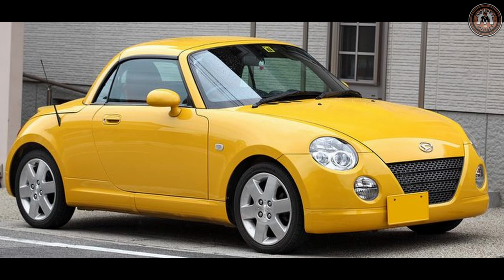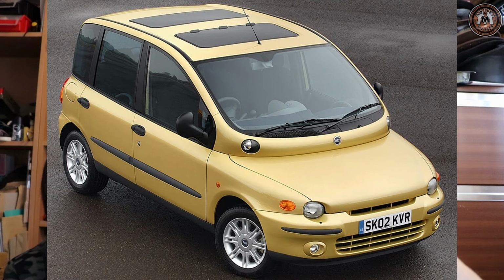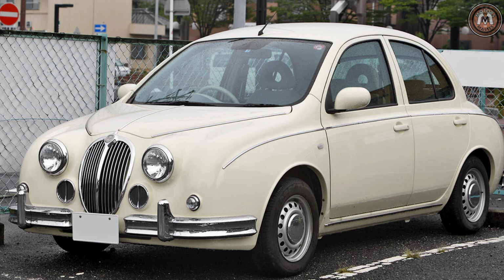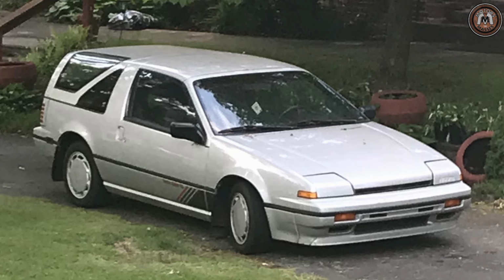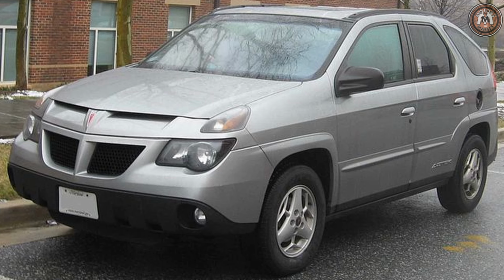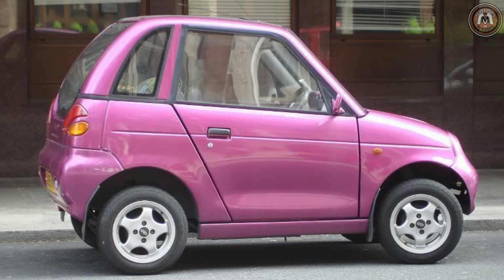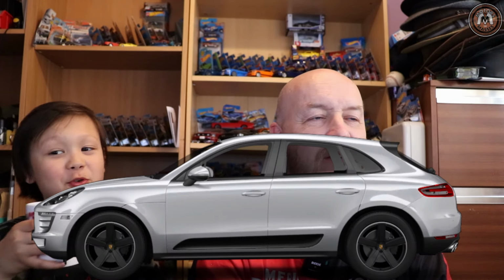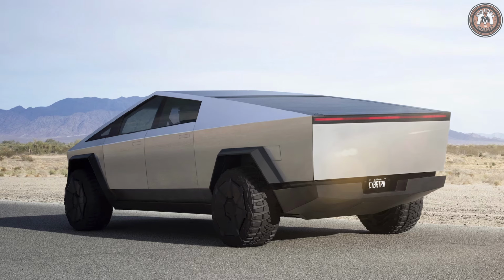15 of the UGLIEST cars EVER MADE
In this video we look at the 15 most UGLIEST cars ever made.
Instgram:
motorsforthemasses